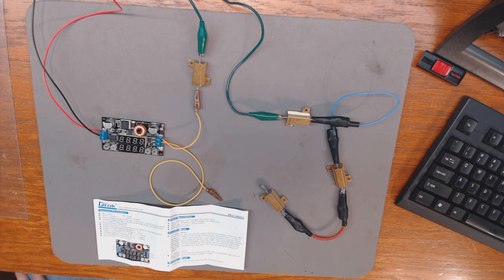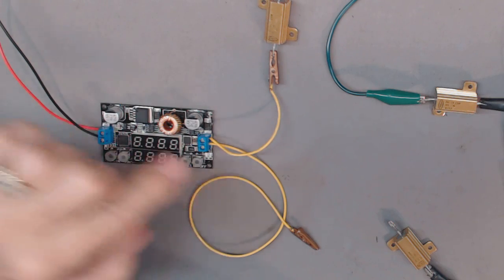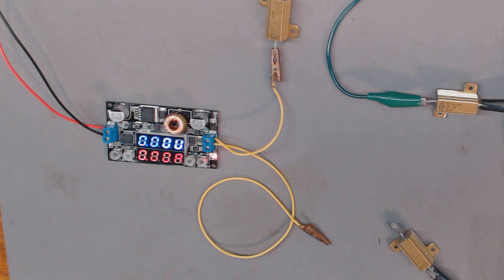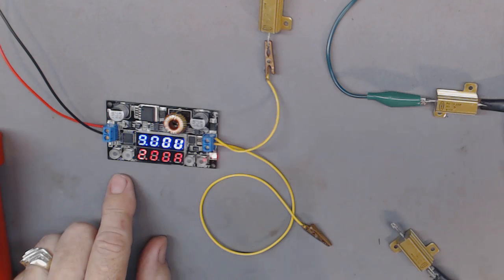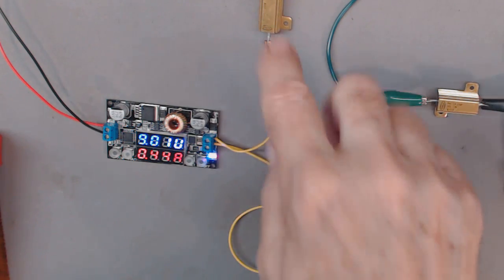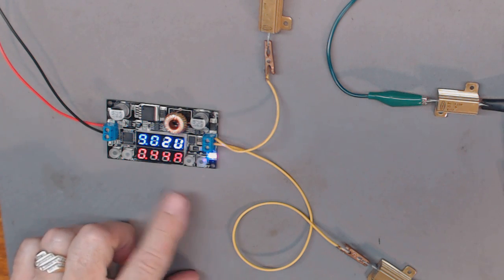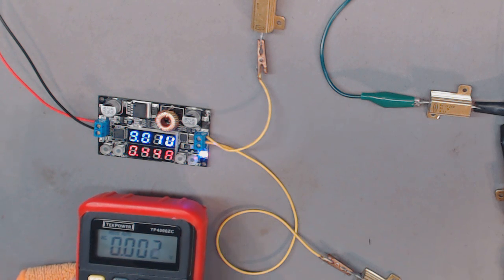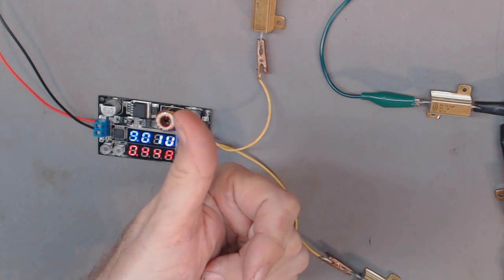TRRS #0844 - DROK DC to DC Converter - Testing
DROK who has supported my channel over the years has sent me this DC to DC Level Converter which my solve my Grundig 800 power problem. This is my initial testing.

f you found this video useful, please share using the Share button below.